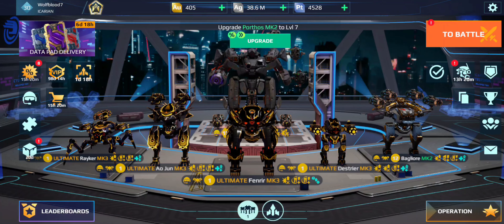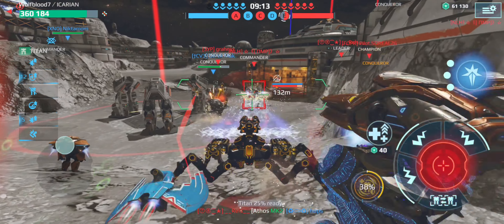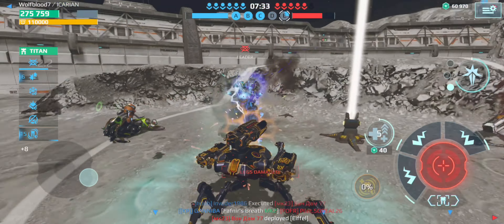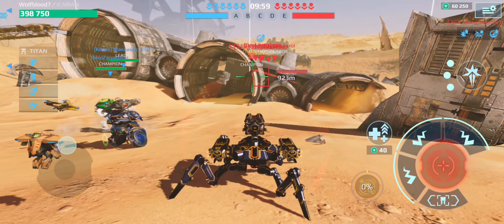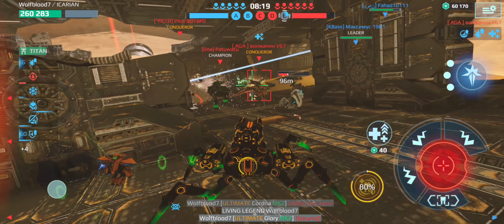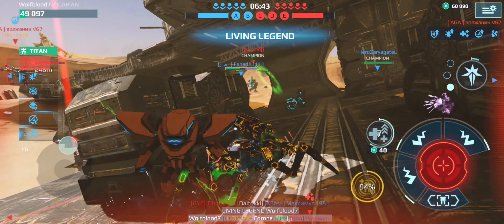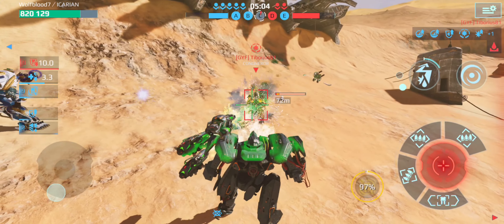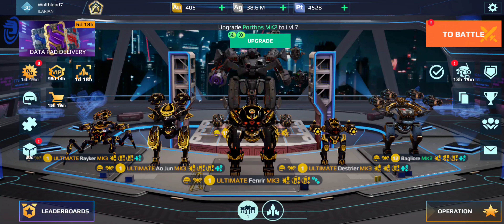ULTIMATE RAYKER IS A MENACE WITH ULTIMATE SHOTGUNS! NIMBLE ASSASSIN! (War Robots)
In this video I tested out the Ultimate Rayker with the ultimate shotguns.